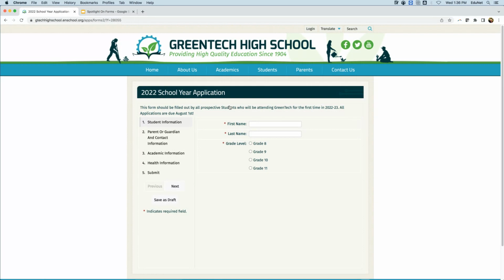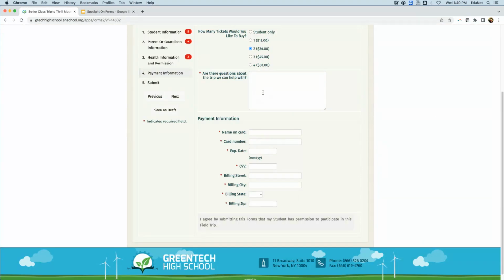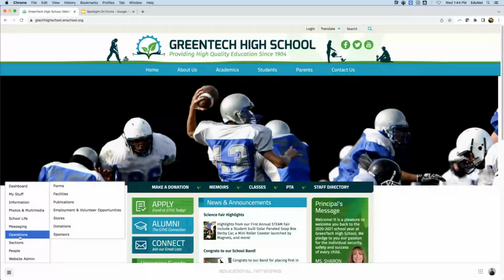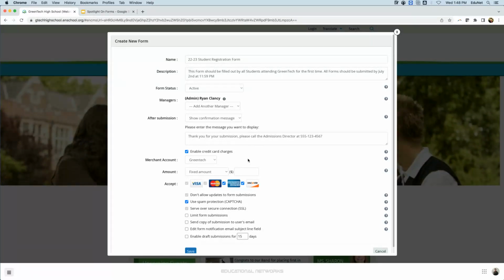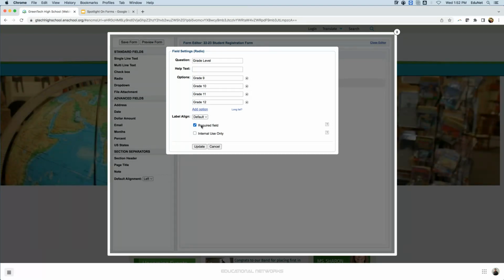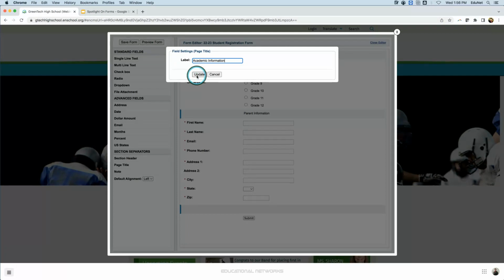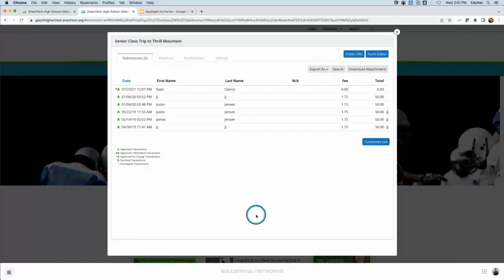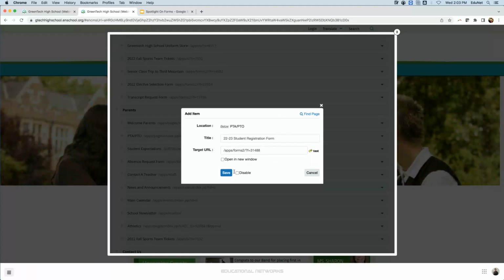Back to School Expo: Spotlight On Forms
Looking for a versatile way to cut back on Paperwork? Join us as we explore the many options our Forms Module offers! Use a drag and drop construction format to build new Forms in Minutes, accept Credit Card Payments for Student Fees, Activities, etc, and easily review information from your Forms.